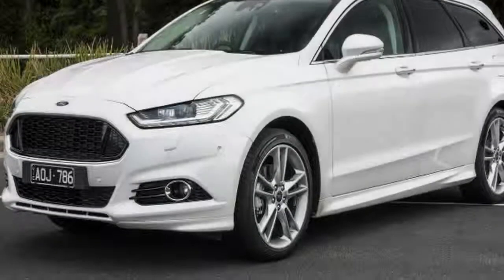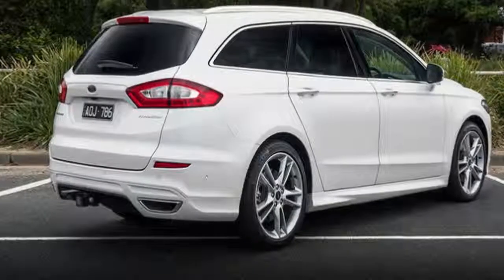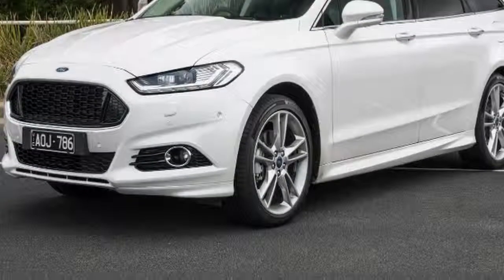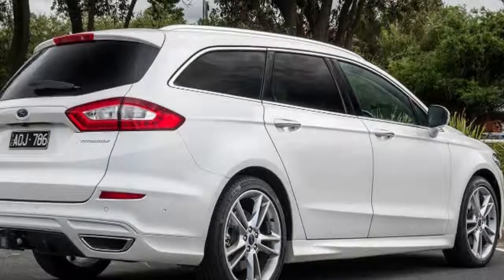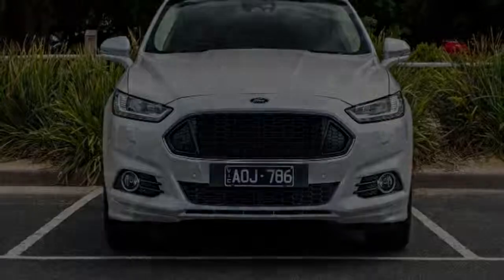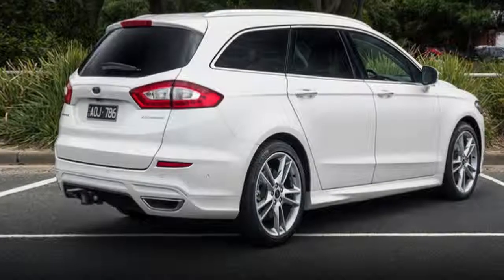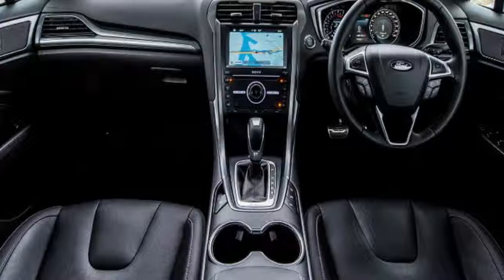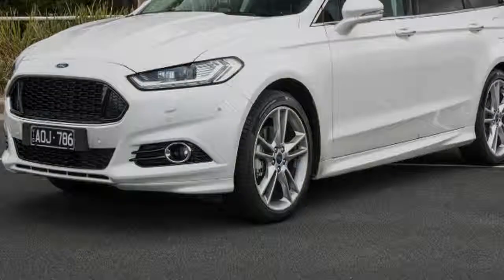2018 Ford Mondeo Titanium TDCi Review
2018 Ford Mondeo Titanium editon, Producing 400Nm of torque between 2000–2500rpm, there's always torque available to the driver without having to dive through gears. At almost 1750kg, that torque comes in handy for overtaking and getting in and out of traffic within the city limits.

Fuel efficiency is excellent with a claimed 5.3L/100km on the combined cycle. We came fairly close to that clocking 5.5L/100km across a mix of city, highway and country driving.

++ Likes me on Facebook :
++ Follow me on G+ :